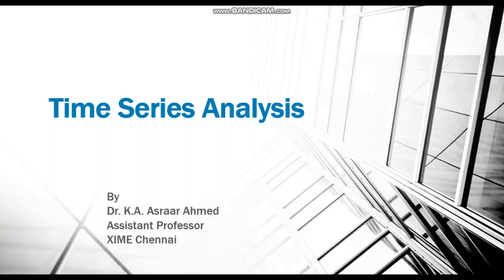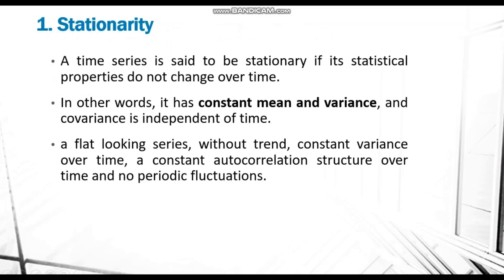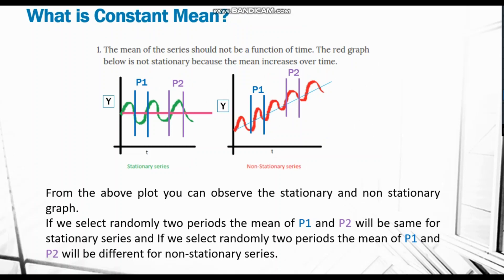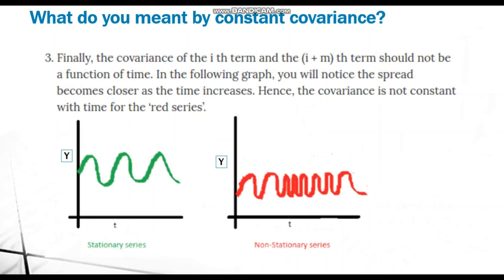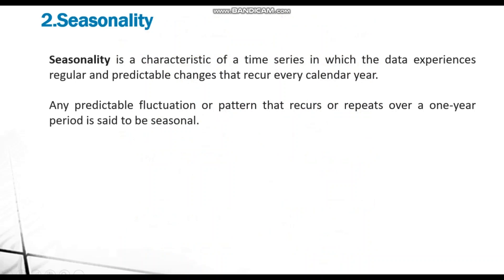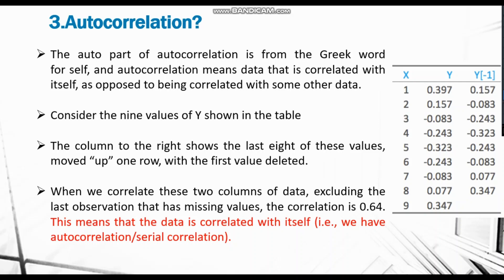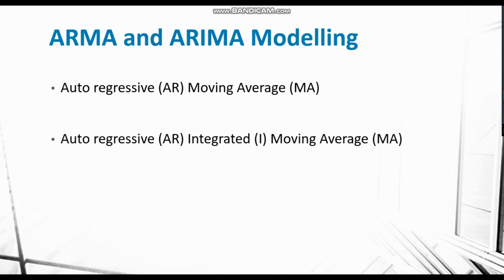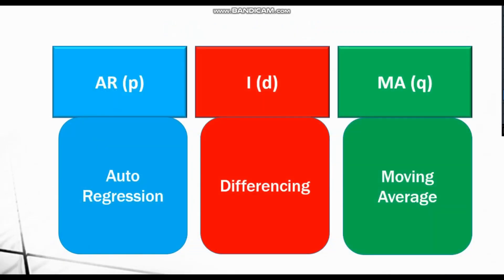Time Series Analysis ARIMA Autoregressive integrated Moving Average Concept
This video is to understand the concept of statistical time series analysis called ARIMA Autoregressive Integrated Moving Average.